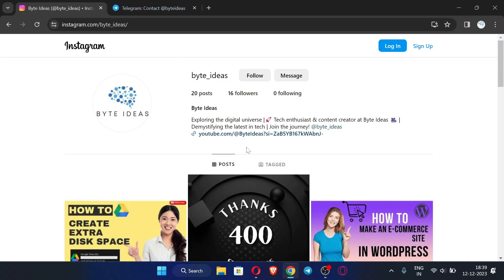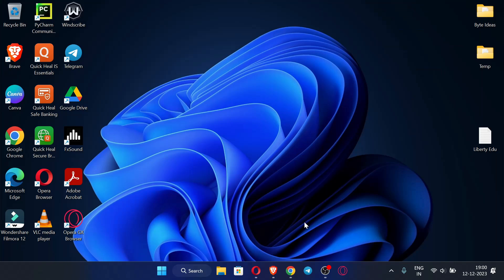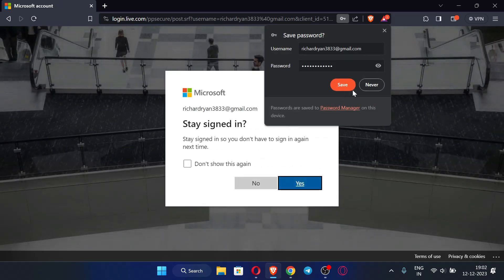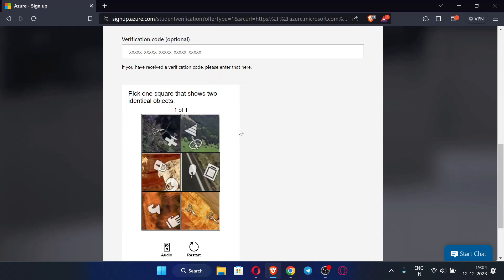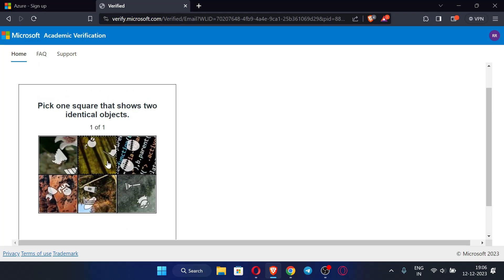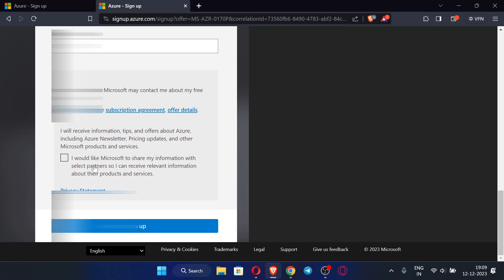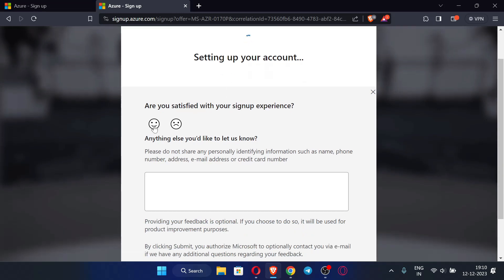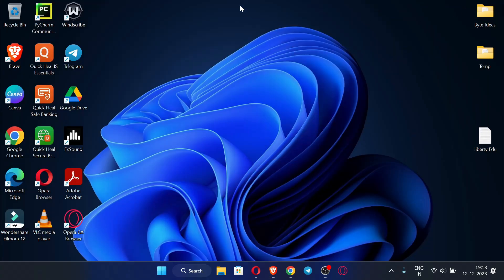How To Create Azure 100$ Portal For Free? | Azure RDP | Latest Method | 100% Working | With Proof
how to create azure free account
how to create azure free account without credit card
how to create azure account
how to create azure portal free account
how to create azure portal

In this video I have explained how you can create a Microsoft Azure 100$ Student Portal by using Edu Mail for free. This is 100% working method. Watch the video completely without skipping to avoid any confusions.

How To Create Edu Mail (Must Watch)

If you don't know what is an Edu Mail , check